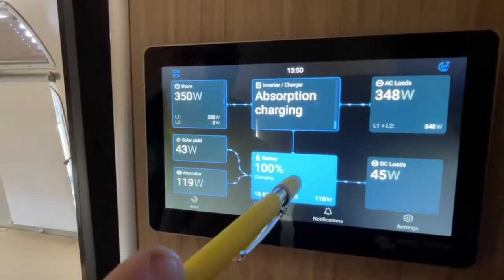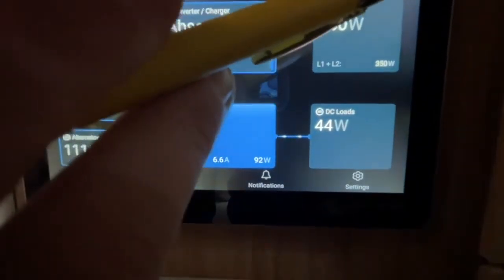How to use Victron Cerbo GX Touch 70 screen monitor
How to upgrade to the New Victron Cerbo GX User Interface for the Touch 50 or 70 monitor. I walk you thru the basics of what you need to do upgrade and how to use the new interface and show you the new features!

Retired travelers, full-timers, and remote workers — if you want a system like this, fill out our quick online quote form below. We specialize in InTech trailers, Airstreams, 5th wheels, travel trailers, Class C RVs, and truck campers.

We provide premium RV solar installations at our shop in Denver, Colorado.